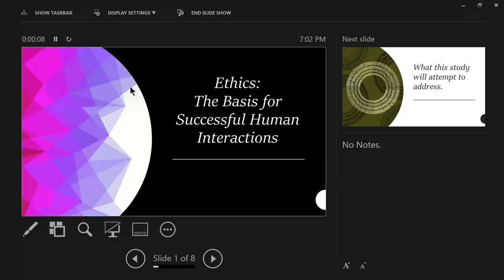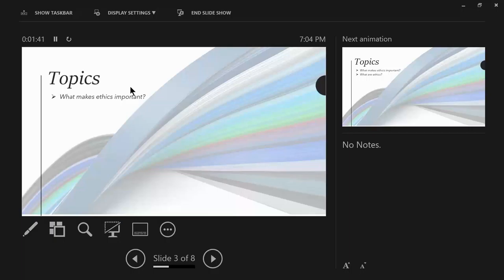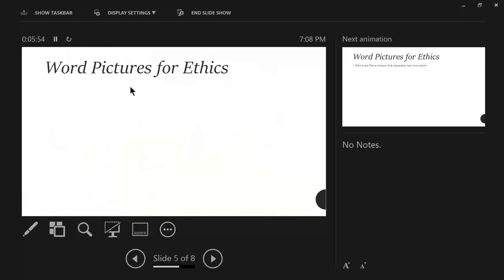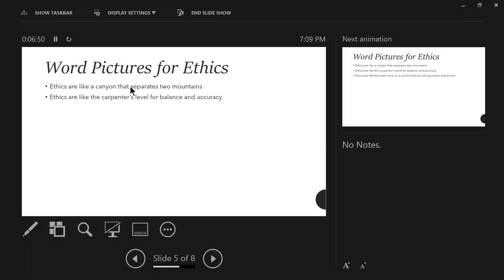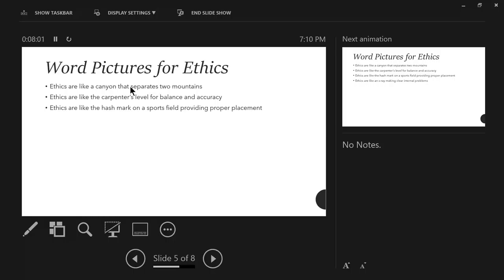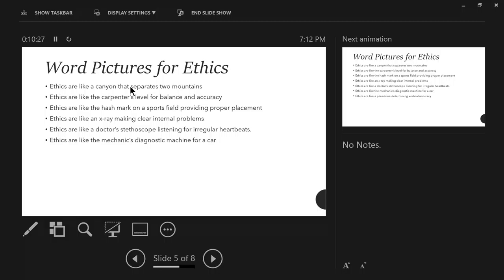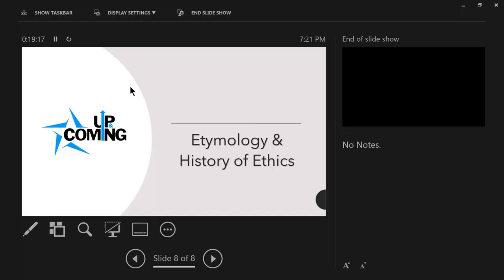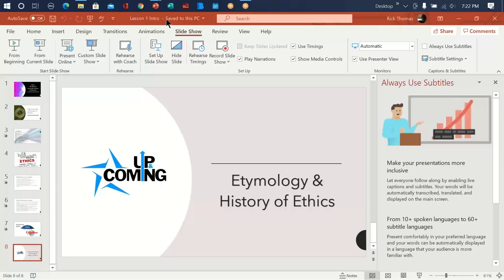Ethics: Basis for Successful Human Relations: Lesson 1 Intro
Pastor Rick begins a new series regarding ethics by introducing and illustrating the concept of ethics.